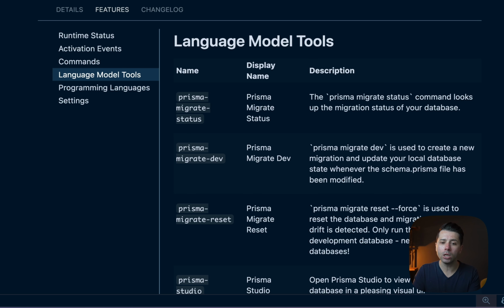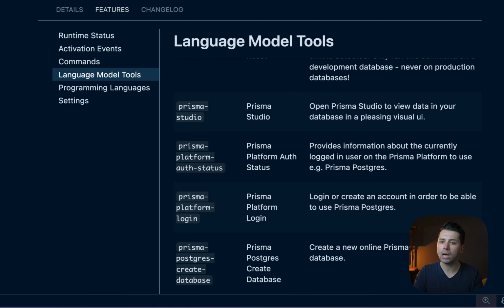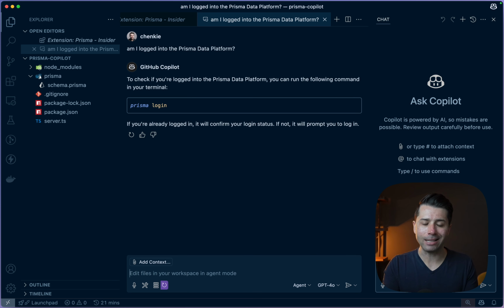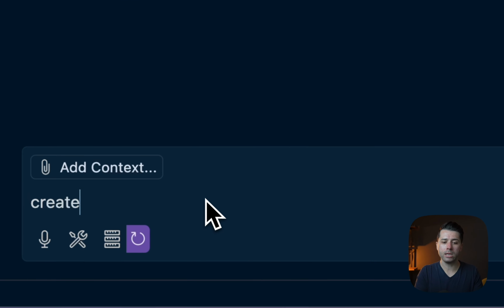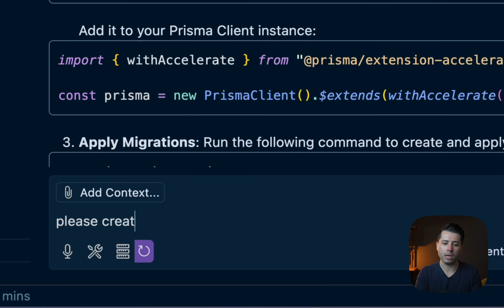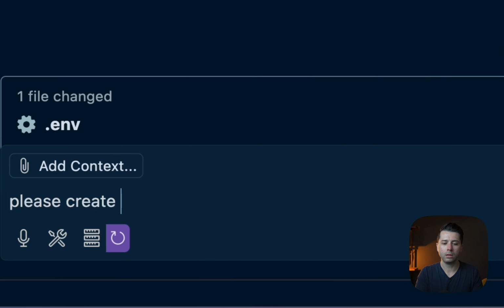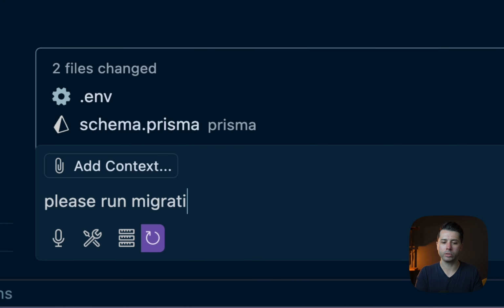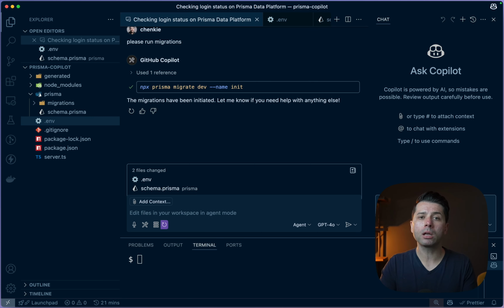Use the Copilot Agent to Build your Prisma Database with Prompts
The Copilot Agent for VS Code is available through Prisma's VS Code extension. It allows you to build your database solely with prompts. In this video, we look at how to prompt our way to a new schema and run migrations against a new Prisma Postgres database.